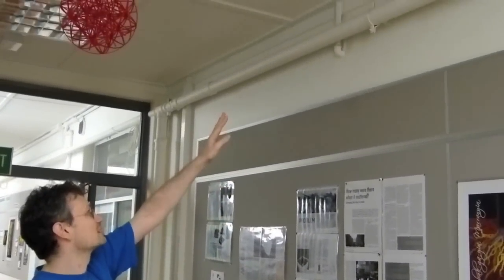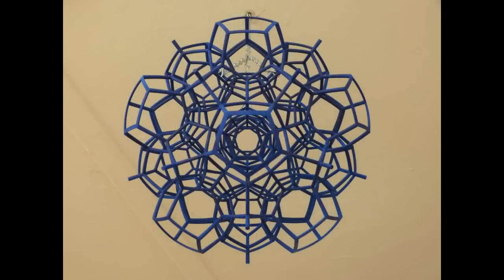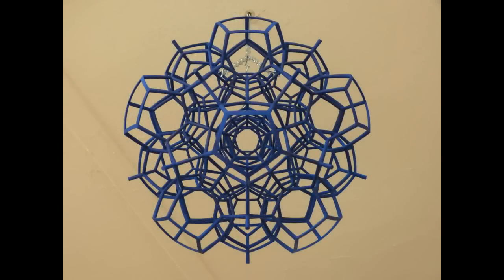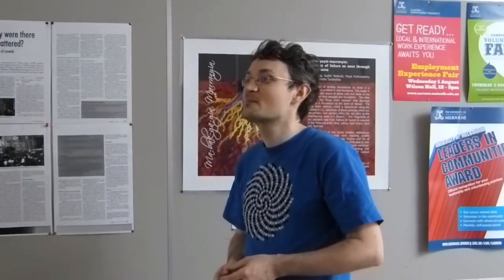Mathematical sculptures installed at the University of Melbourne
Five large 3D printed sculptures installed in the Department of Mathematics and Statistics at the University of Melbourne.